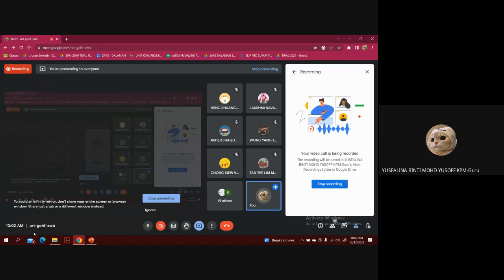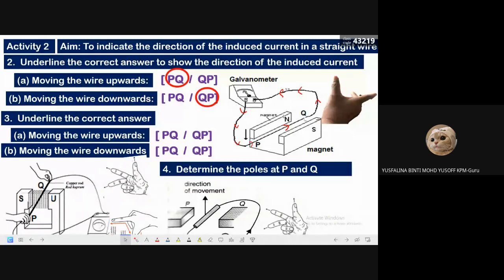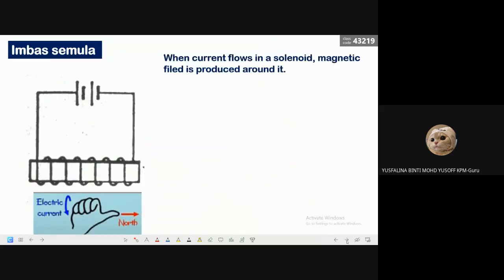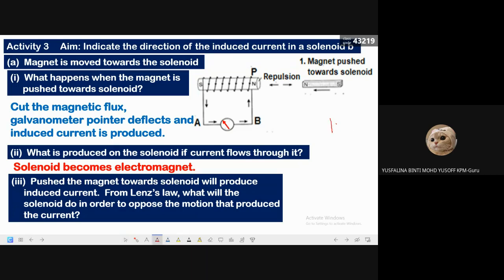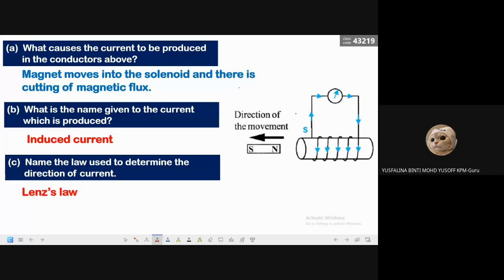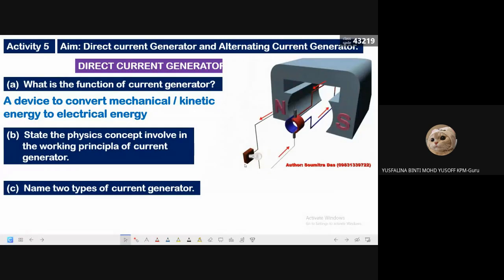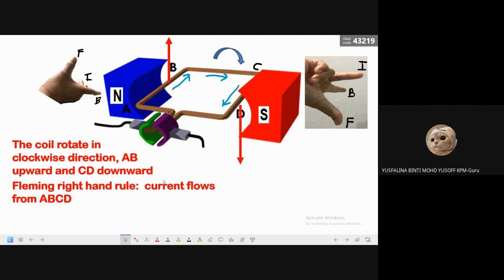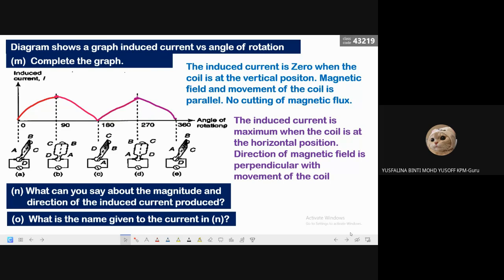4.2 electromagnetic induction